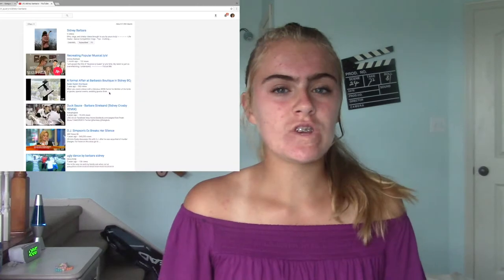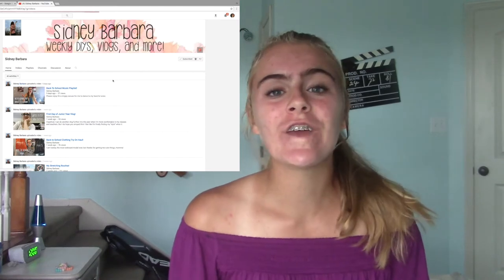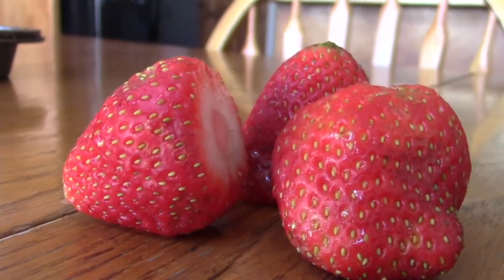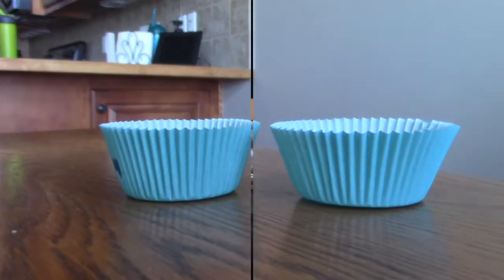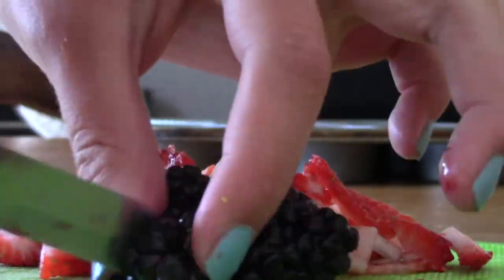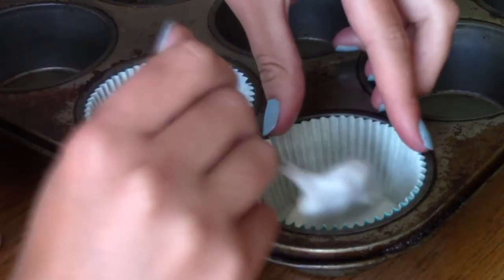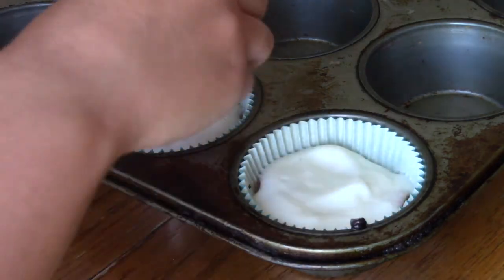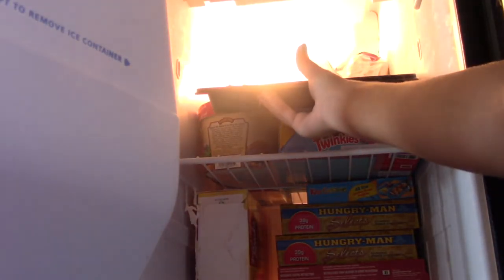DIY Frozen Yogurt Cupcakes | Itz Libby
I'm sorry if I'm inconsistent with posting but I have a lot going on in my life :) so please bare with me! I'm a 14 year old american girl who films, plays soccer, referees, goes to school, and does her chores (like a good girl lol). So yeah, that's basically all you have to know about me!!